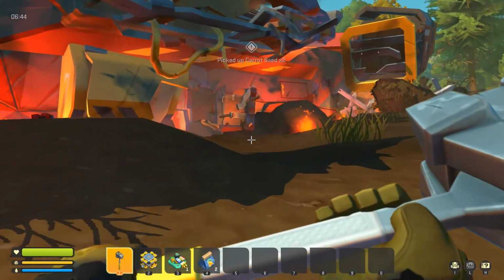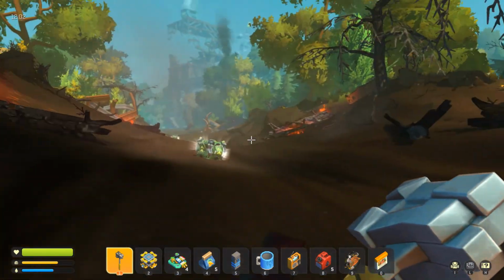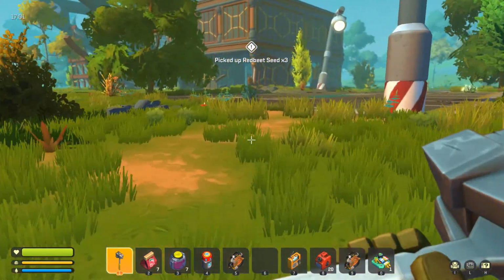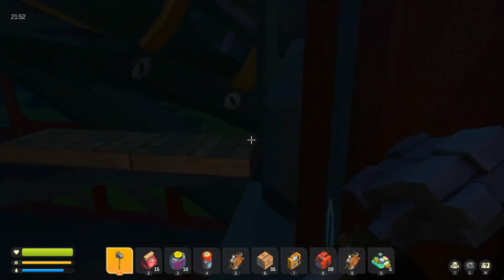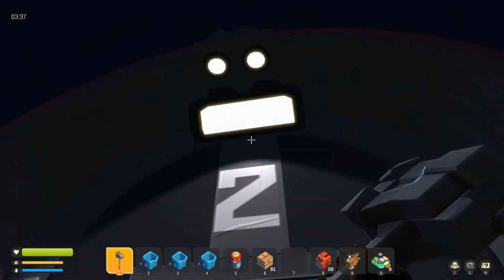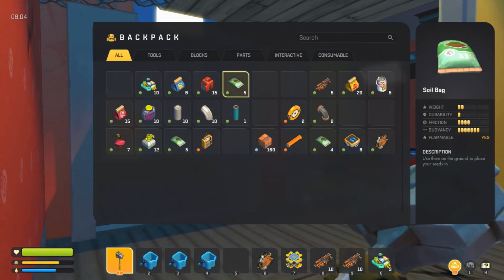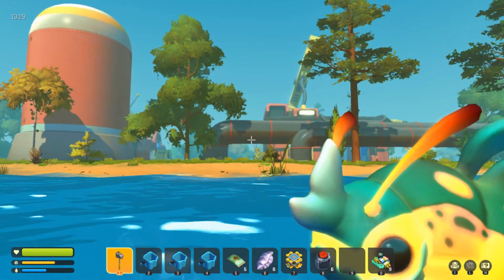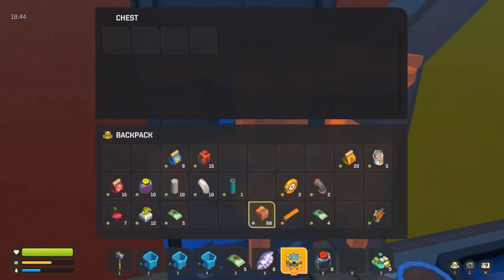Scrap Mechanic Survival Episode 1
First time playing Scrap Mechanic Survival Please Help me name my Glowy